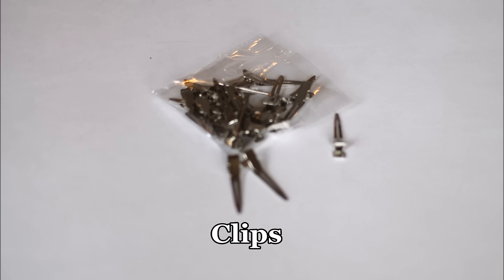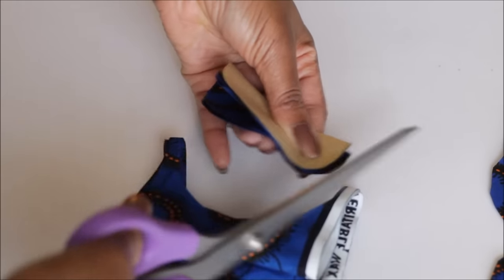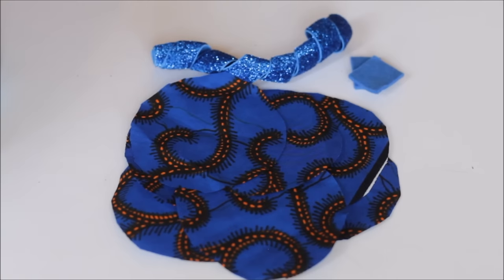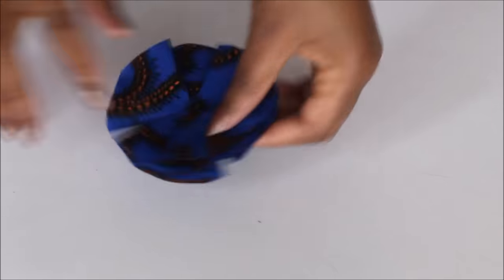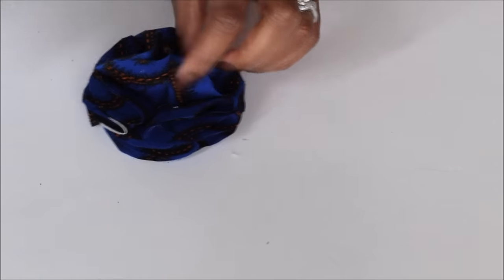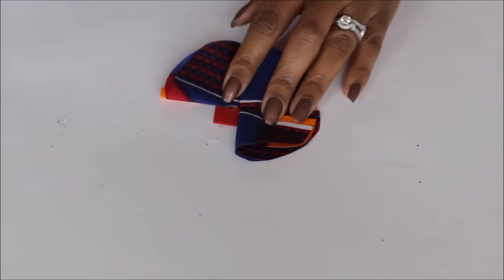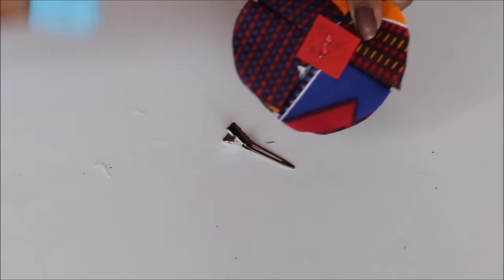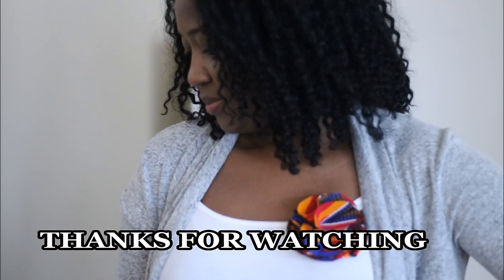Fabric Flower - African Print Twist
This is a Quick Tutorial on how to make a fabric flower accessory. It can be used on a headband, a lapel pin, a hair clip or a clothing clip. Great for scraps of fabric laying around.
Great fabric scrap buster

Tools Needed
Fabric Scraps or Fat Quater bundle
Scissors
Hot Glue Gun
Felt
Paper to trace petal pattern on
Elastic Trim/ Clips/ Headband